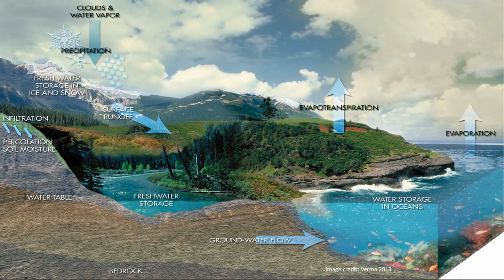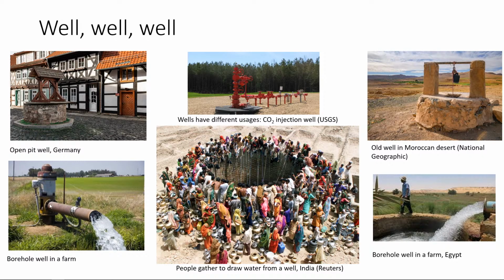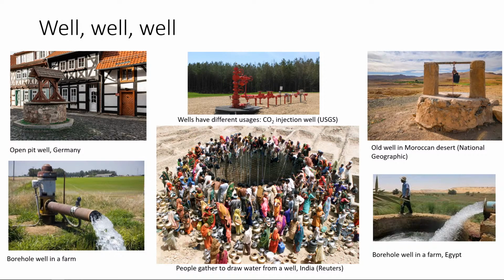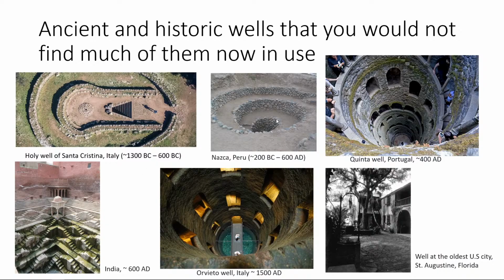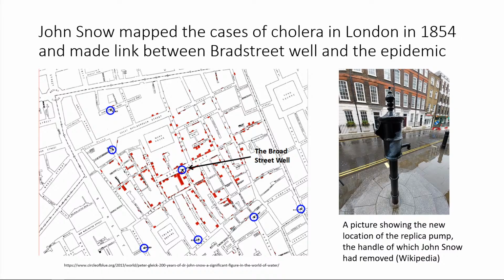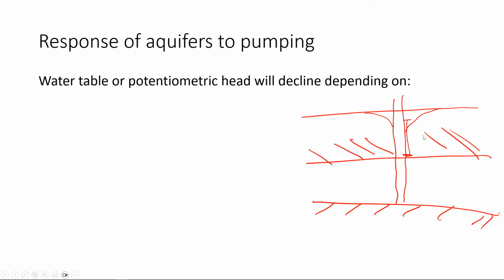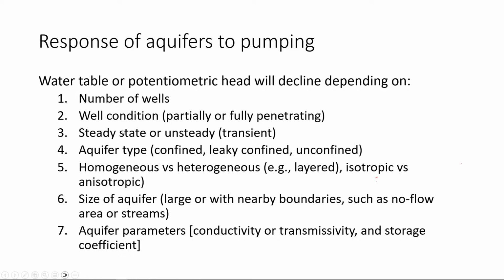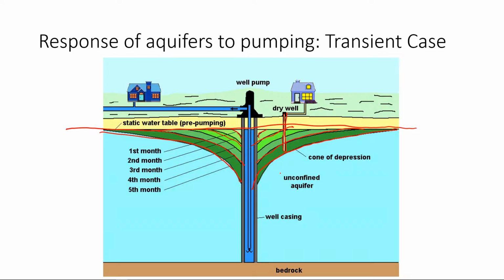Well Hydraulics: Response of Aquifer to Pumping